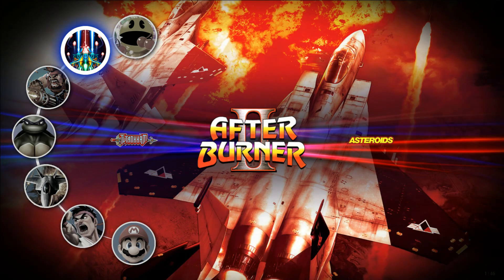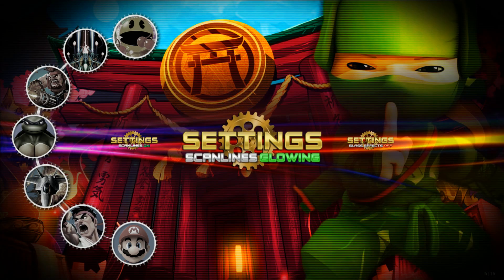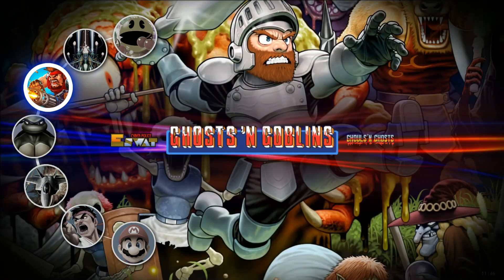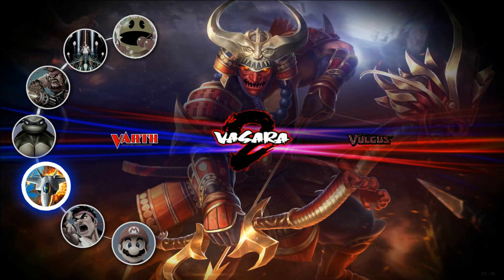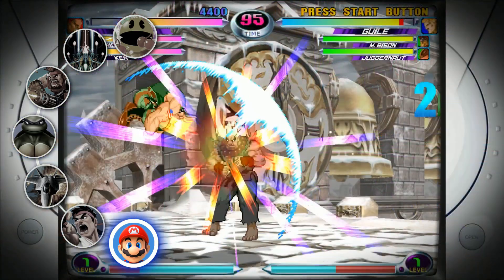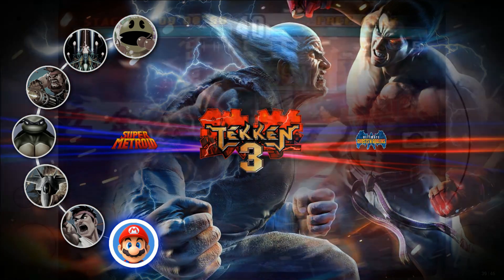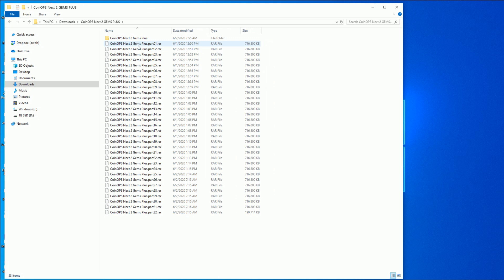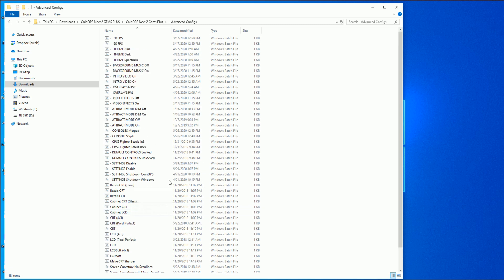CoinOps Next 2 Gems Plus Edition - Now With Consoles!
Checking out CoinOps Next 2 Gems PLUS expanded collection with a nice classic mame arcade games and now the addition of consoles as well like snes, psp, dreamcast, playstation, and gamecube. New bezels, scripts, and smoother running emulation front end. Compare to emulationstation, Hyperspin, Recalbox, and Launchbox. Run n gun, shooters, fight club, arcade classics, arcade old school, and more.

512gb micro sd
400gb micro sd
256gb micro sd
128gb micro sd
64gb micro sd
32gb micro sd